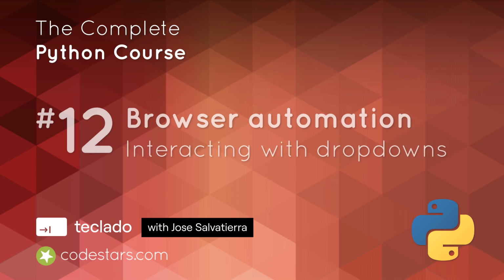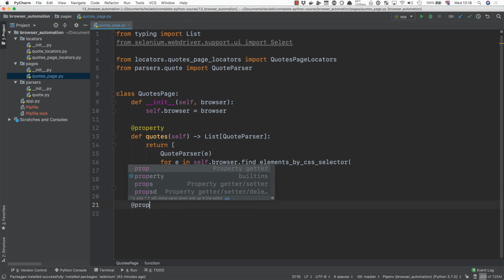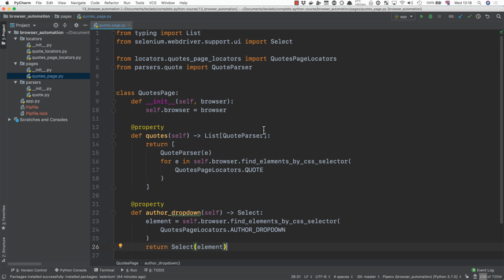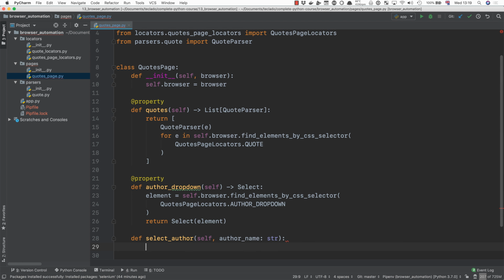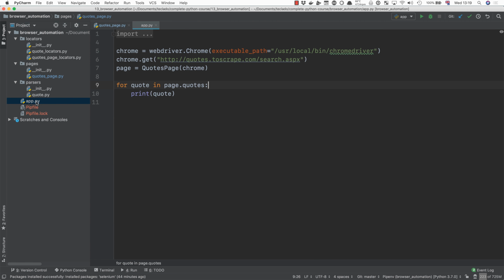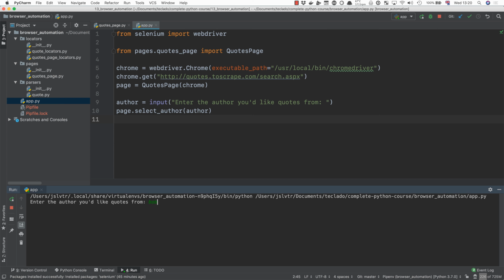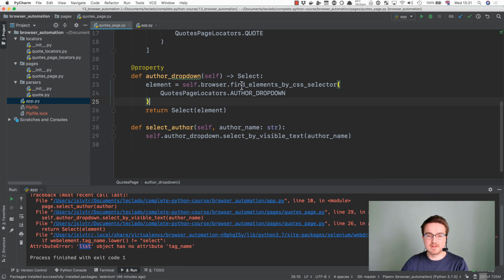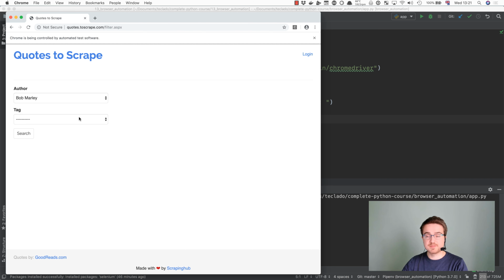video12 6 Interacting with dropdowns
Browser Automation with Selenium: Interacting with dropdowns